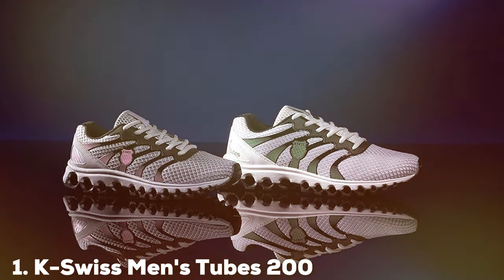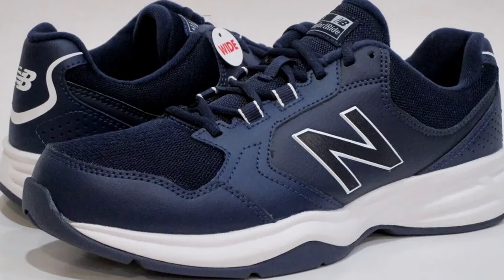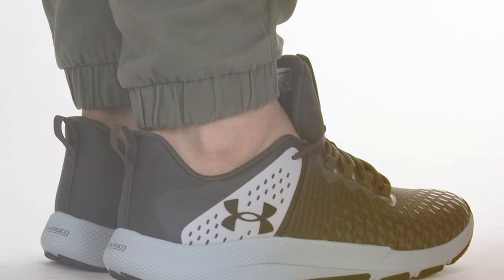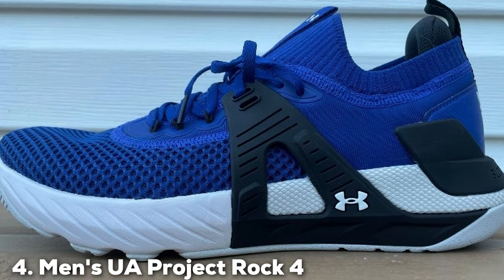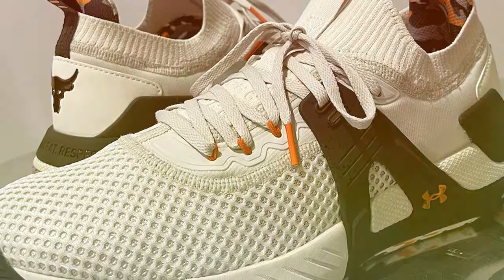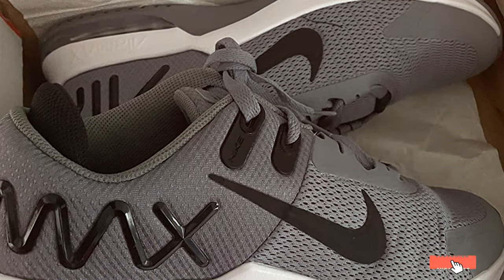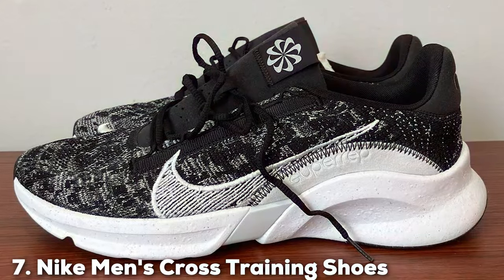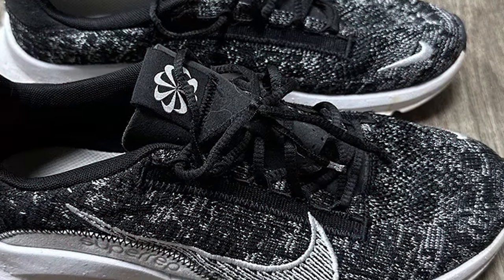Fitness Essentials: Top 7 Best Training Shoes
Top 7 Best Training Shoes in 2024

Links to the Best Training Shoes we listed in today's Training Shoes review video:

1 K-Swiss Men's Tubes 200 Training Shoe Sneaker

2 New Balance Men's 411 V1 Training Shoe

3 Under Armour Men's Charged Engage 2 Training Shoe Cross Trainer

4 Men's UA Project Rock 4 Training Shoes

5 Nike Men's Training Gymnastics Shoe

6 Core Weightlifting Shoes - Squat Shoes for Powerlifting

7 Nike Men's Cross Training Shoes

What are the Best Training Shoes in 2024?

In today's video we reviewed the Top 7 Best Training Shoes on the market in 2024. We made this list based on our personal opinion and we ranked them in no particular order, after doing our research based on their prices, quality, durability, brand reputation and many more.

After watching this video you will know which are the best budget, top selling and top rated Training Shoes on the market today.

If you choose from this list you can be sure that you buy one of the best Training Shoes available today.